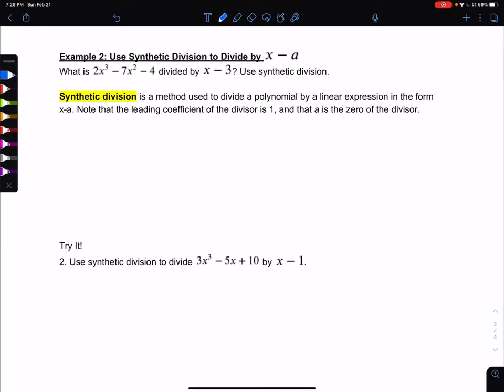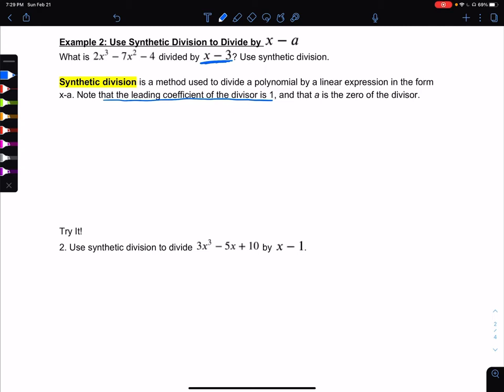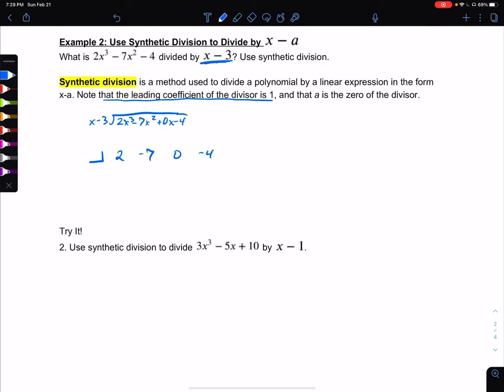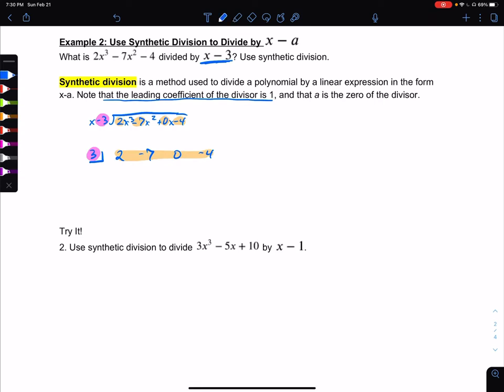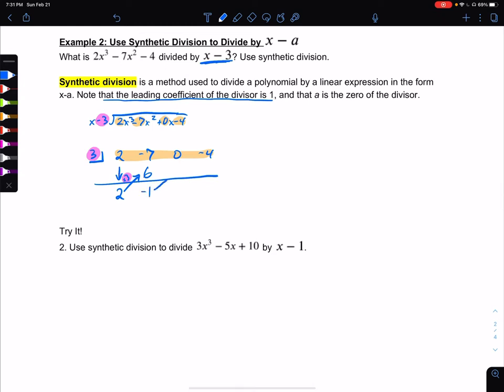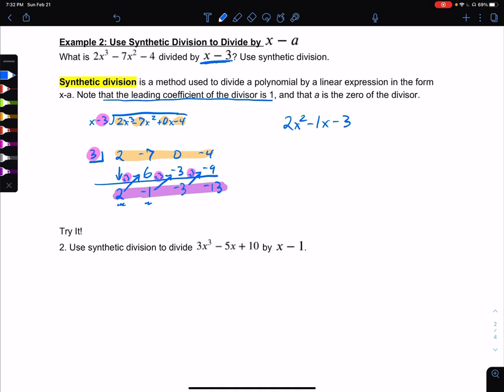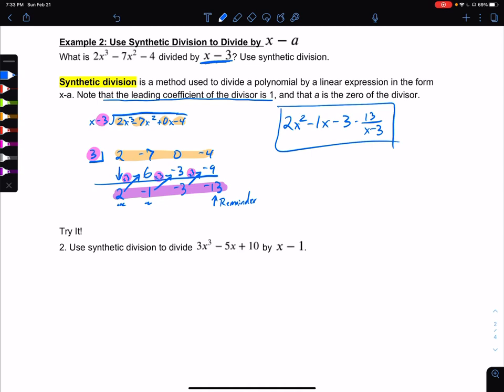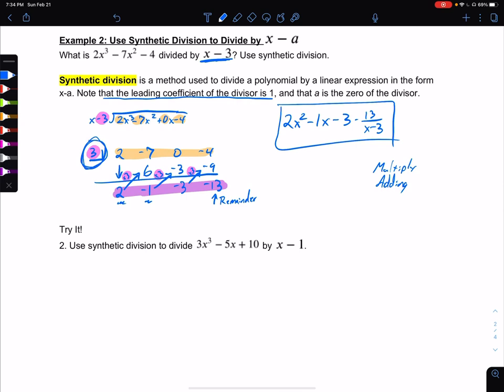3.4.2 Use Synthetic Division to Divide by x-a